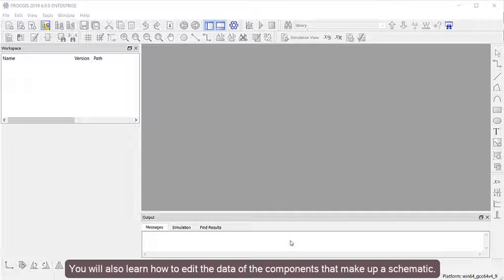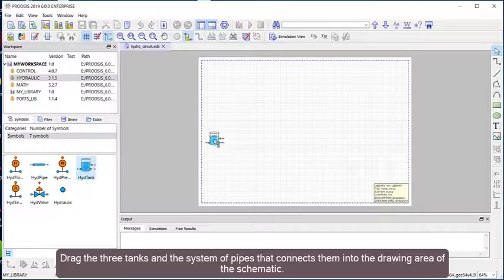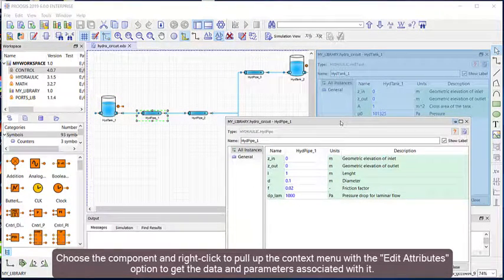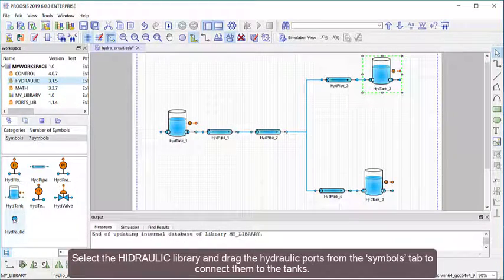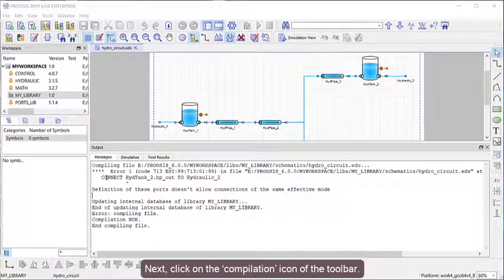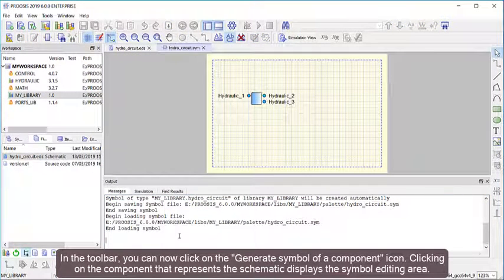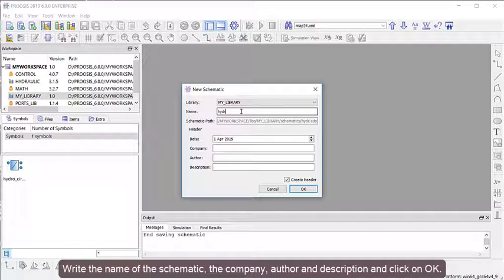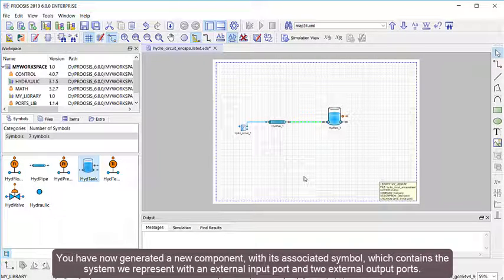3. Step-by-Step. EcosimPro-PROOSIS Introduction. How to work graphically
Introduction for using EcosimPro and PROOSIS simulation tools.
This tutorial contains 15 videos.
This video shows how to create graphically new simulation models